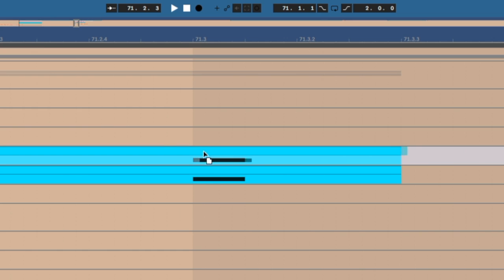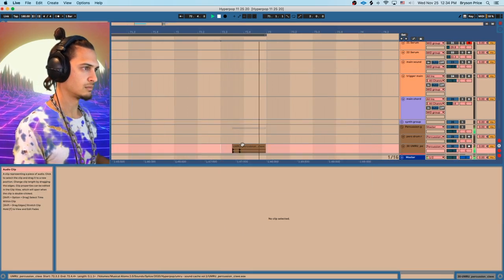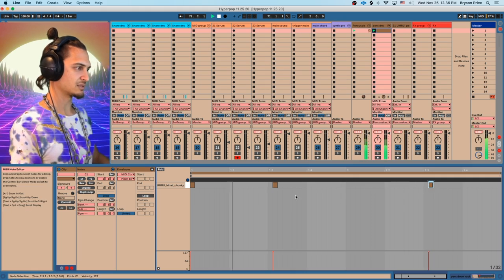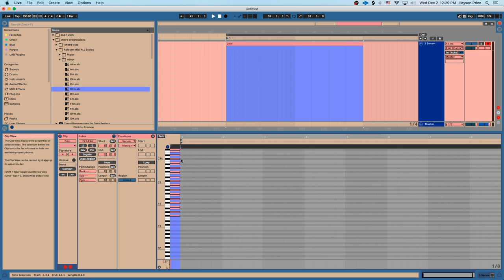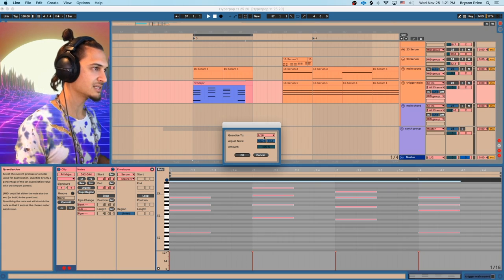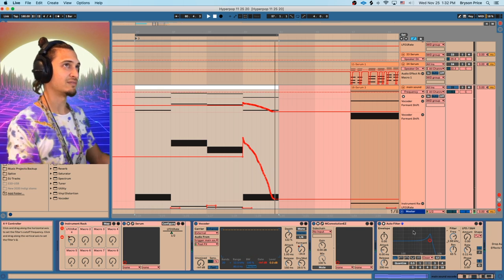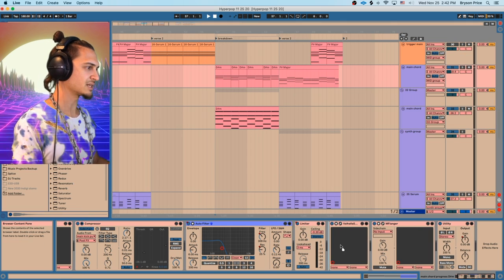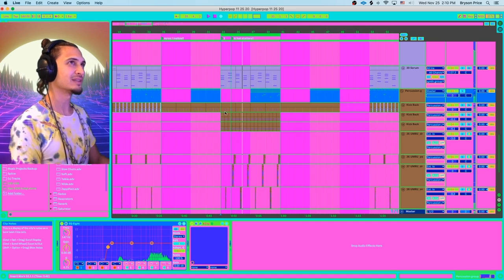How To Make HYPERPOP (Music Production in Ableton)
Timestamps:
00:00 // intro
0:12 // Kick and Snare
2:00 // Percussion & Hi Hats
2:58 // Main Synth
4:24 // Drum Breakdown & Sub Bass
4:45 // Main Chords
6:30 // Glitch & Stutter FX with Beat Repeat
7:19 // Pitch Down FX with Little Altar Boy
7:35 // Filter Automation
8:06 // Arps
8:41 // Filter Automation Crescendo
8:59 // Adding Some Flavor with Hi Hats + Comb Filter
9:56 // Final
10:53 // Outro